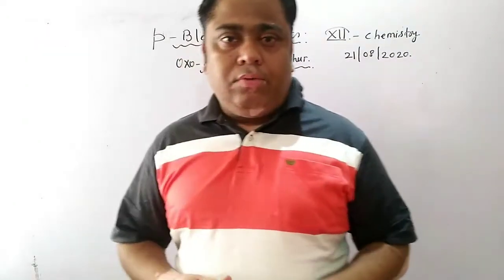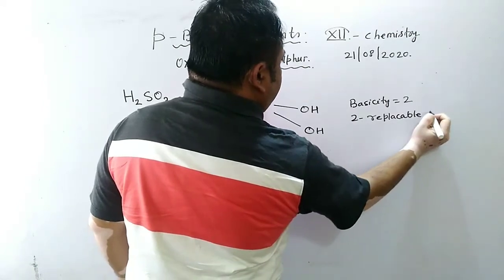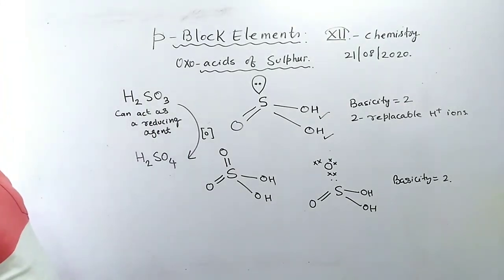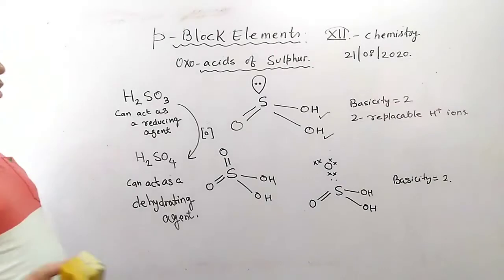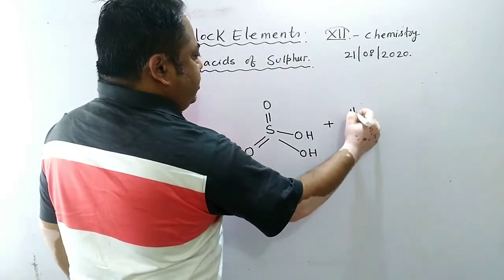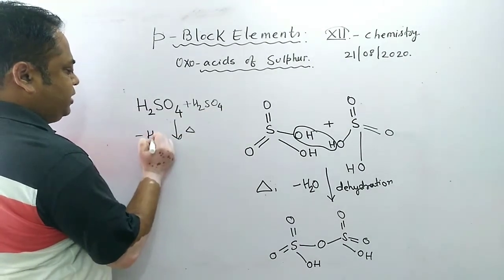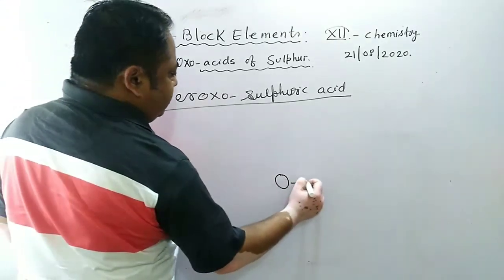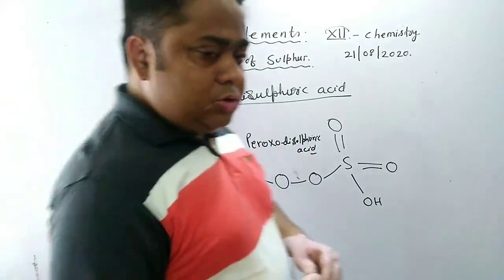OXOACIDS OF SULPHUR | XII CHEMISTRY | FROM p-Block Elements